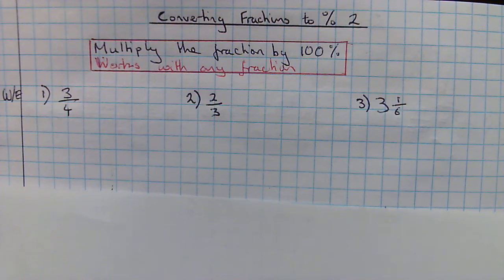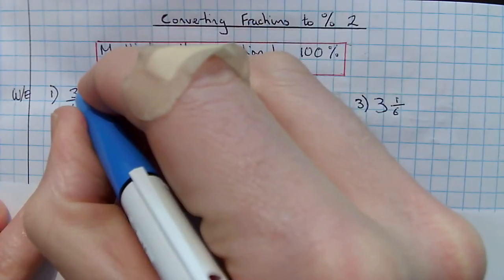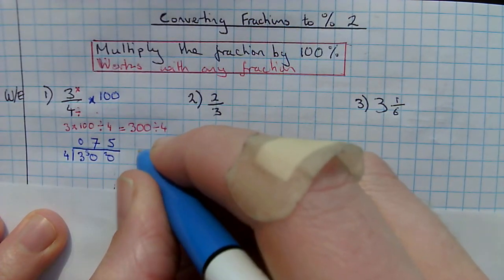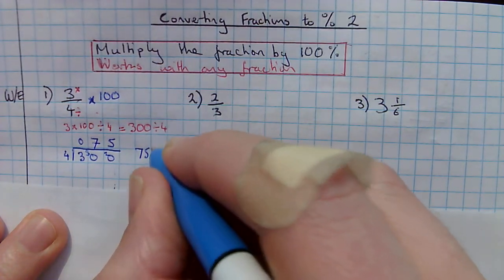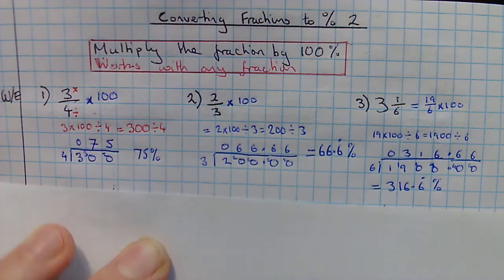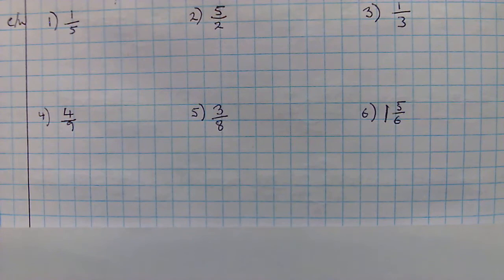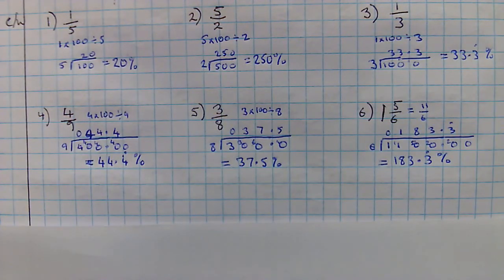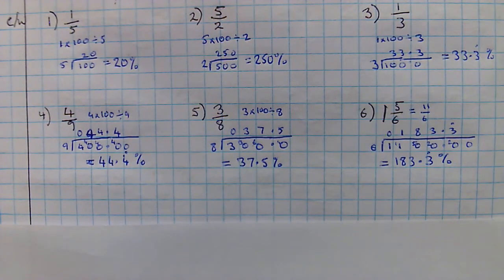Lesson 41 Fractions to Percentages 2